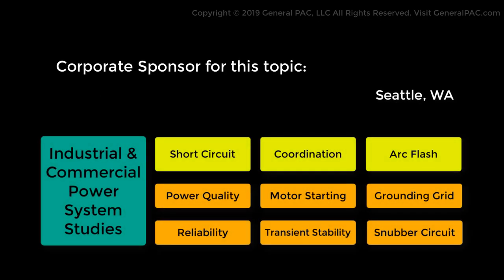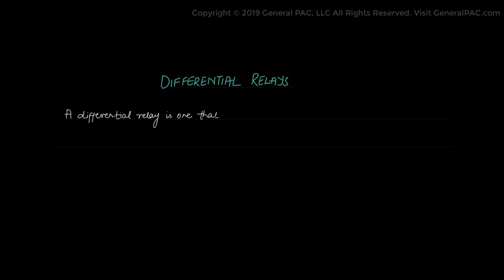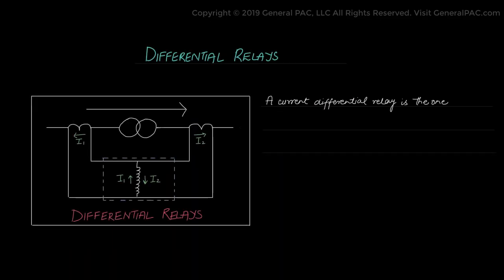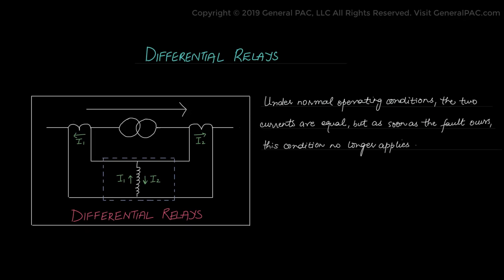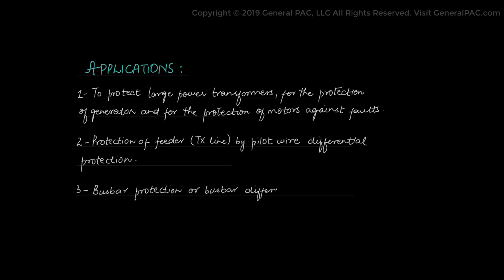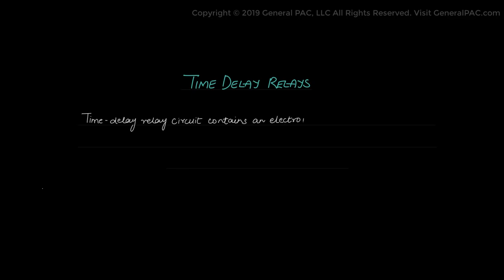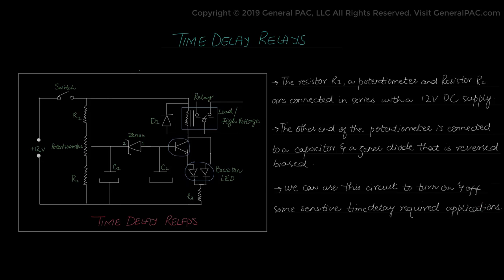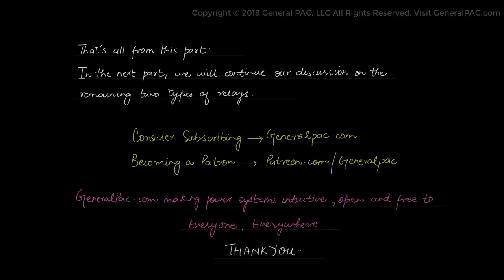Types of Protective Relays and Design Requirements Part 2d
In this series, we cover the requirements needed to design protective devices and the applications of these devices through a schematic diagram.

If you think you have a good understanding of "Types of Protective Relays and Design Requirements", challenge yourself and take a quiz

Power system protection is required to keep apparatus and workers safe from any kind of damage due to an electrical fault. Read our blog where we cover the objectives of power system protection, different protection devices, and schemes to provide complete safety to an electrical power system.